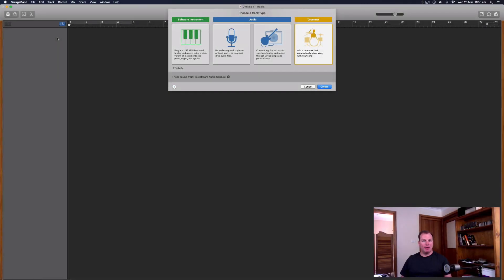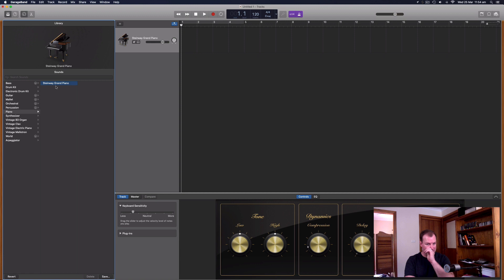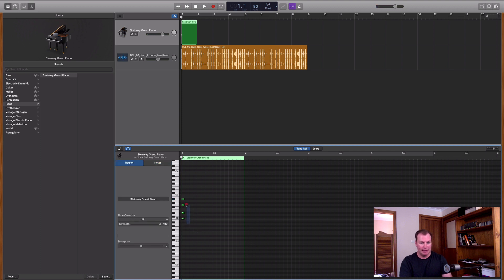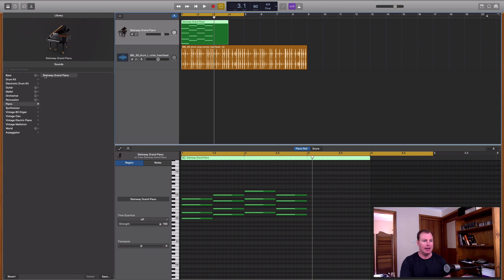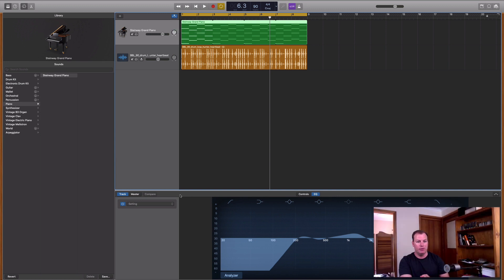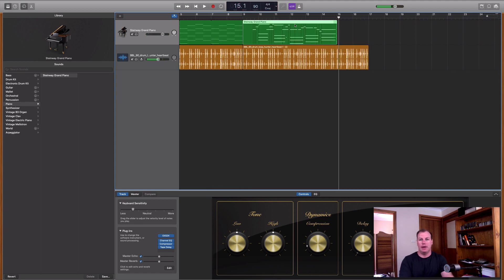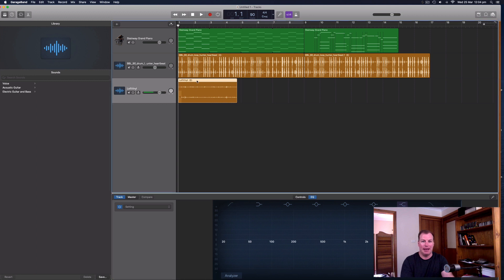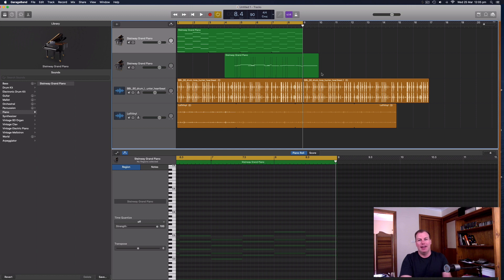How To Make Lofi Piano Chords in Garageband [Mac OSx Tutorial]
Learn how to make lofi piano chords in GarageBand with my new tutorial for the Mac verson of GarageBand. I will show you how to get the Lofi Hip Hop Piano sound using the free software instruments in GarageBand.

You don't need a MID keyboard and you don't need to know how to play the piano for this tutorial. I show how to make lofi piano chords by entering the notes manually, or if you are a piano player you can play them in also.

Further Viewing